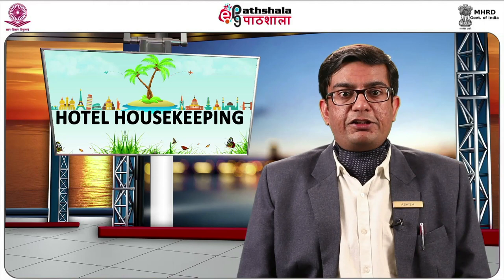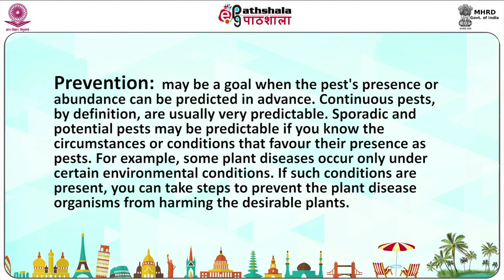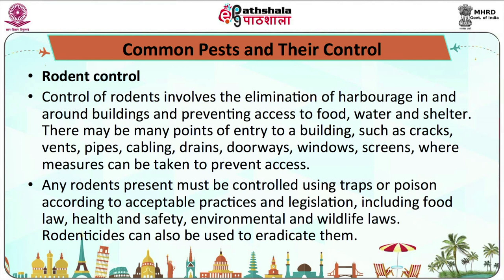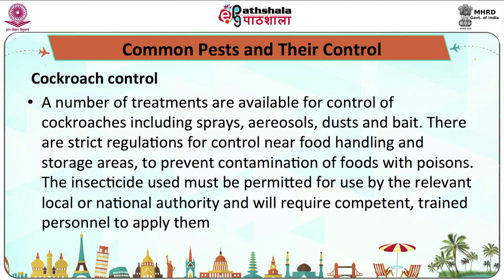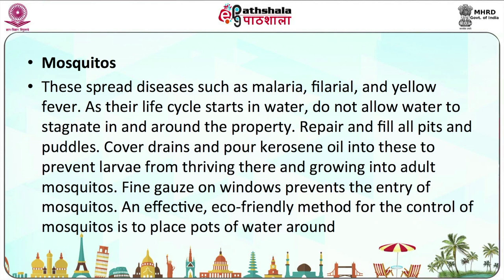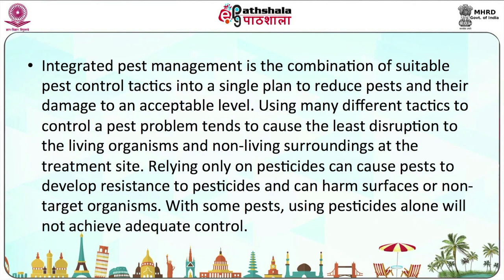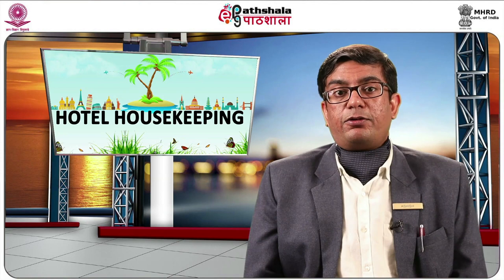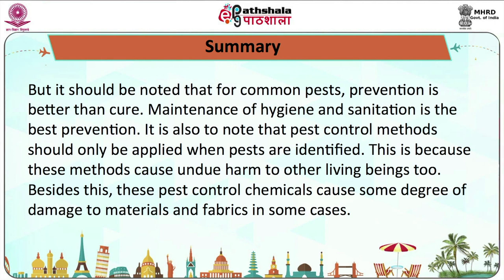Pest Control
Paper: Hotel Housekeeping